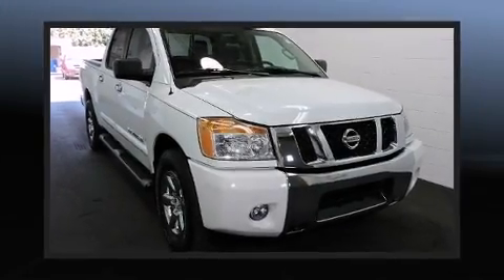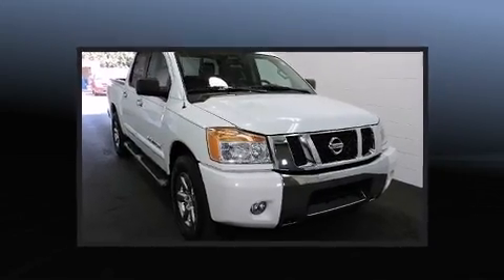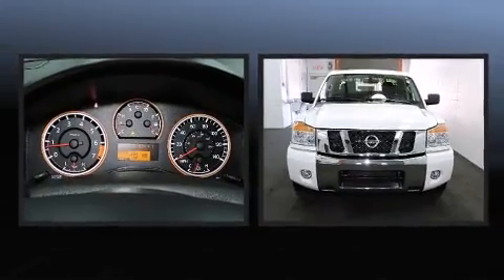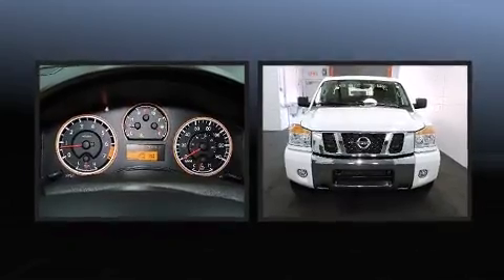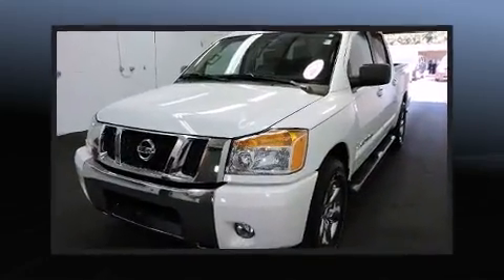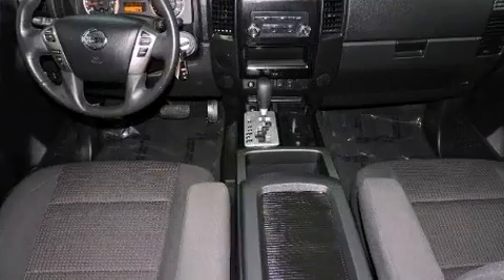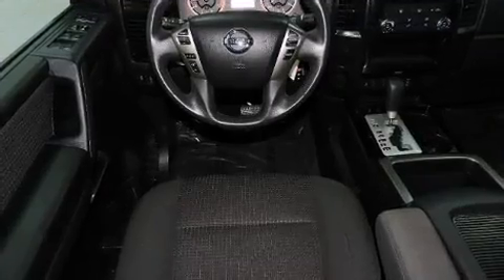2014 Nissan Titan SV in Orlando, FL 32822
Treat yourself to a test drive in the 2014 Nissan Titan. With fewer than 15,000 miles on the odometer, this truck lines up eagerly against competing models, delivering the perfect blend of power, safety and flair! A 5.6 liter V-8 engine pairs with a sophisticated 5 speed automatic transmission, and for added security, dynamic Stability Control supplements the drivetrain. Nissan prioritized practicality, efficiency, and style by including: a tachometer, a trip computer, a rear step bumper, tilt steering wheel, remote keyless entry, cruise control, and more. Audio features include a CD player with MP3 capability, and 8 speakers, providing excellent sound throughout the cabin. Nissan also prioritized safety and security by including: dual front impact airbags with occupant sensing airbag, head curtain airbags, traction control, brake assist, anti-whiplash front head restraints, a panic alarm, and 4 wheel disc brakes with ABS. We pride ourselves in the quality that we offer on all of our vehicles. Please don't hesitate to give us a call.